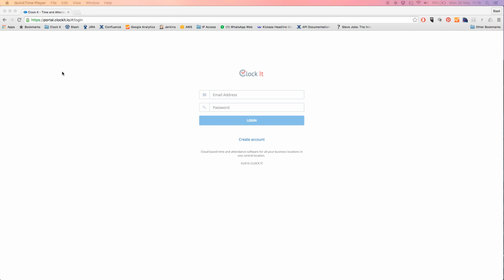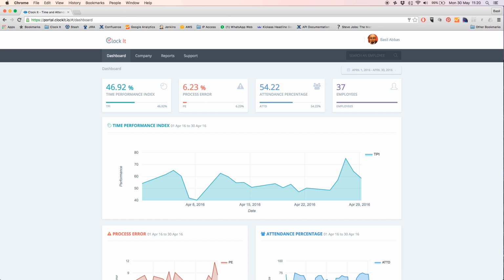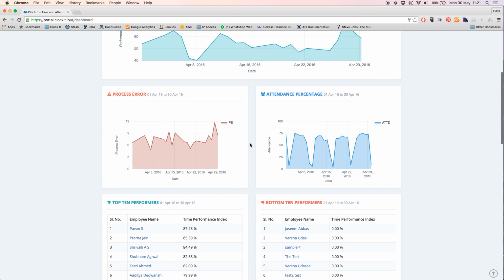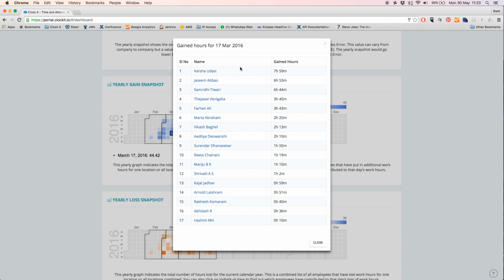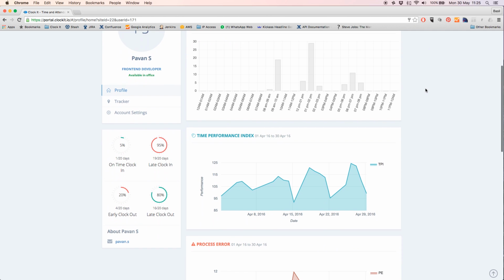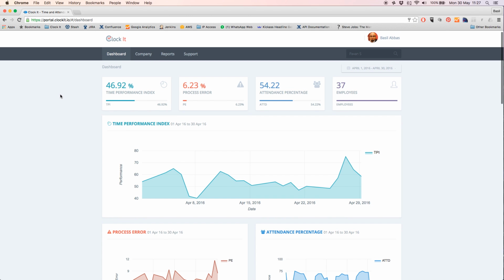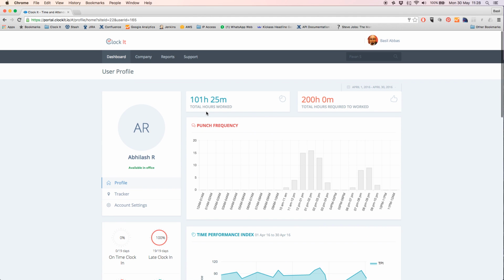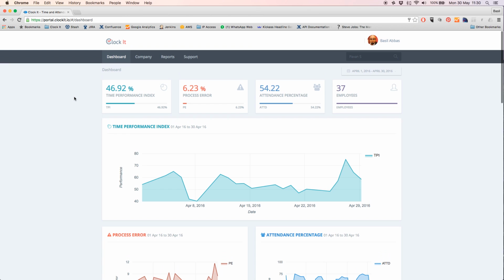ClockIt - Web Based Time and Attendance Demo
ClockIt is a cloud based time and attendance software that is compatible with more than 900 biometric time and attendance software. You can use ClockIt along side your existing device.

ClockIt computes your time and attendance on a daily basis for all your business locations rather than having to manually pull the data just before payroll processing. This can save you tons of time for processing payroll if your business has multiple locations.

If your device has stored the past data. ClockIt will compute this data as well for the past data.